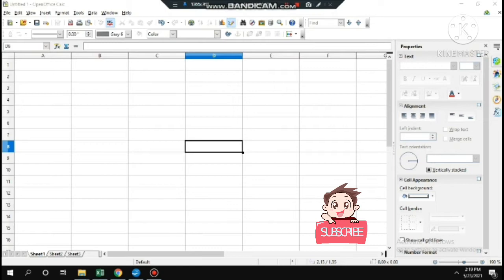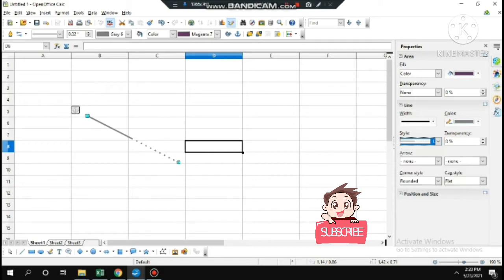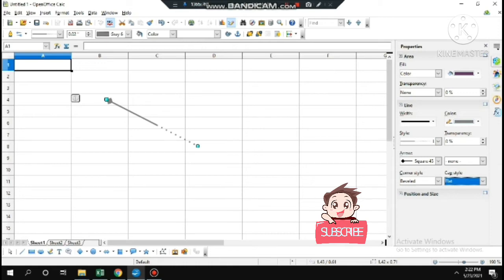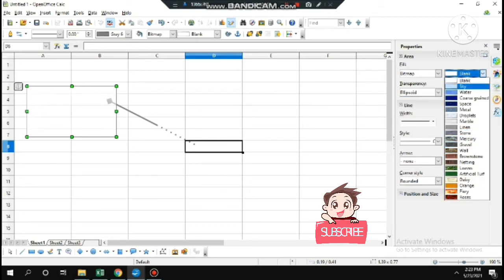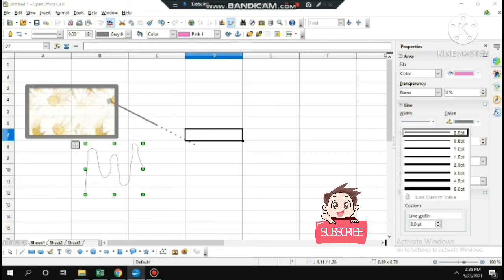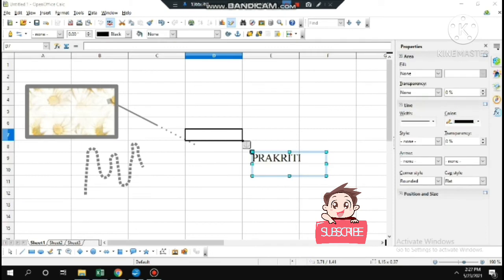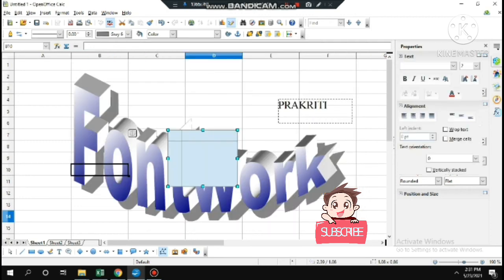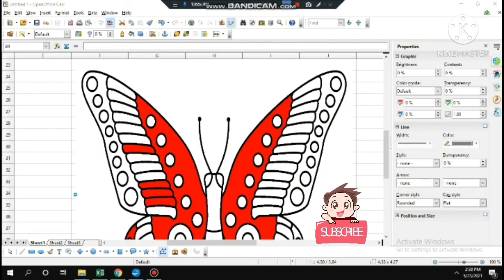OPEN OFFICE CALC SERIES BY PRAKRITI (DRAW SHAPES AMD INSERT IMAGES IN CALC)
OPEN OFFICE CALC

HEY GUYS.
PRAKRITI HERE

OPEN OFFICE IS A FREE SOURCE SOFTWARE USED MAINLY FOR LEARNING...

Here you will be shared french notes,exercise and all required study material

pop ls join the telegram channel for more study material class 10😊

MY CHANNEL

@PRAKRITI RAGHUVANSHI